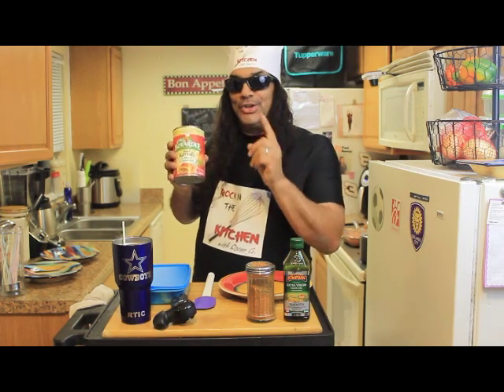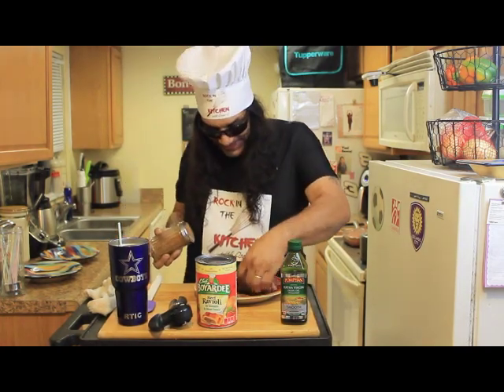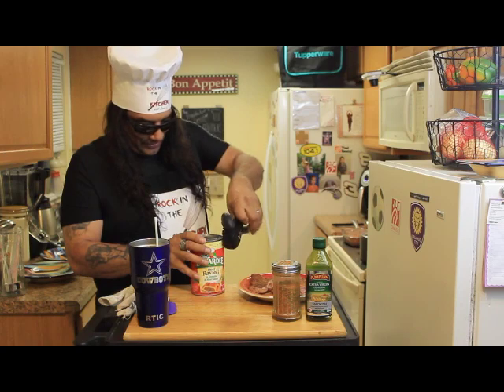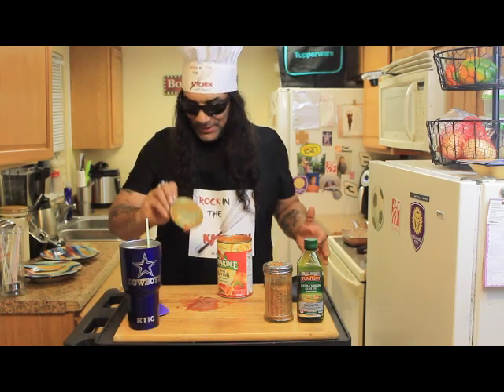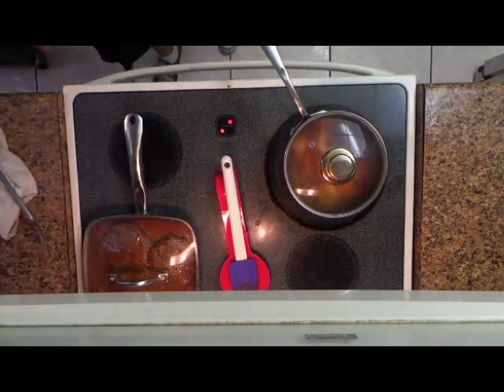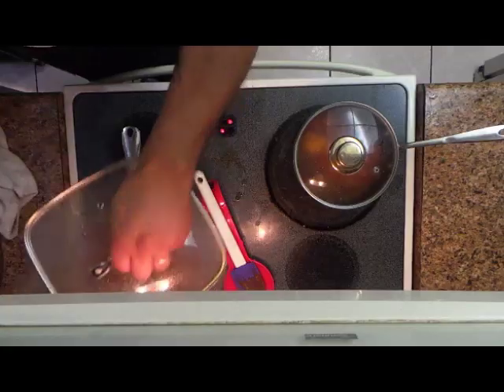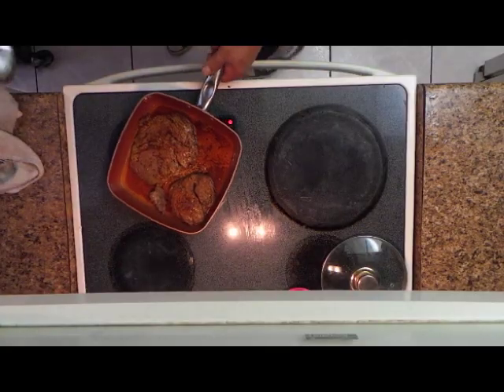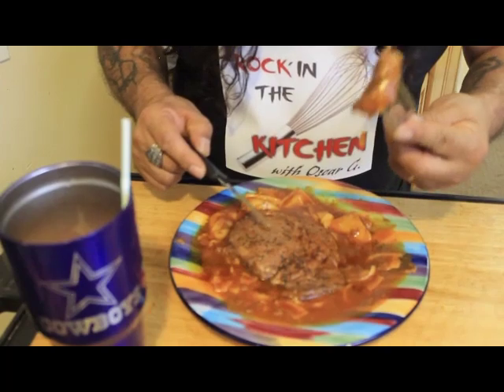Rockin the Kitchen "steak and ravioli"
How to cook steak and ravioli the bachelor special